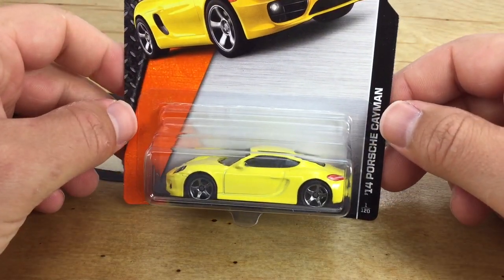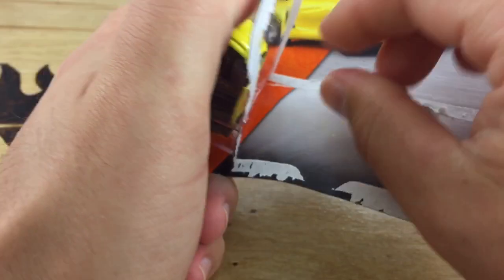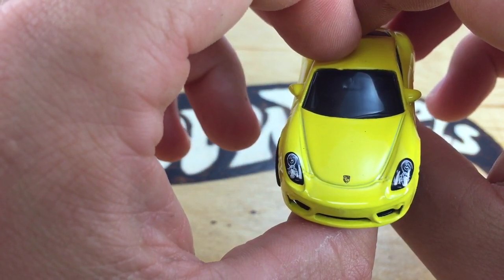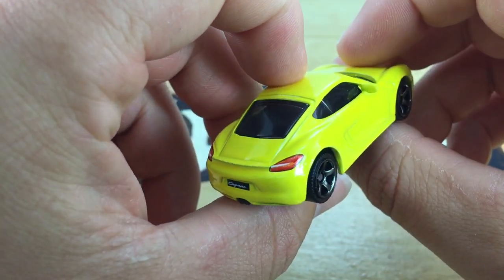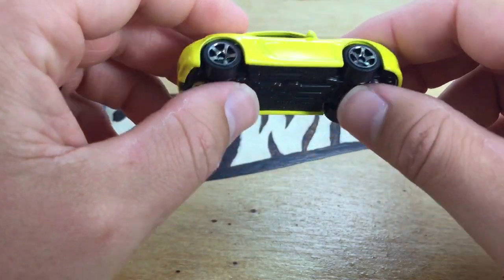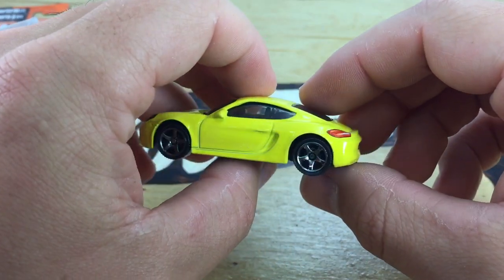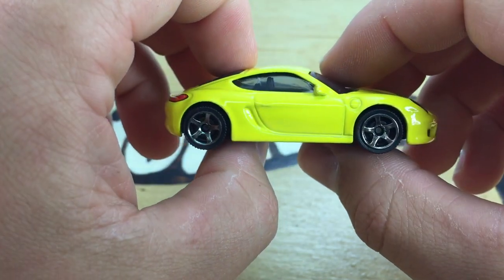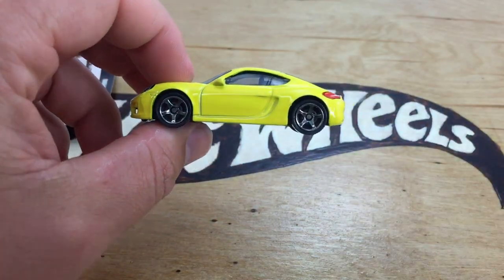Matchbox 14 Porsche Cayman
@Diecastic on Instagram